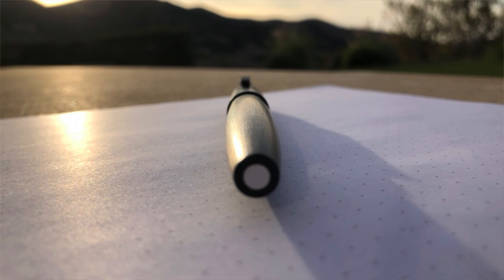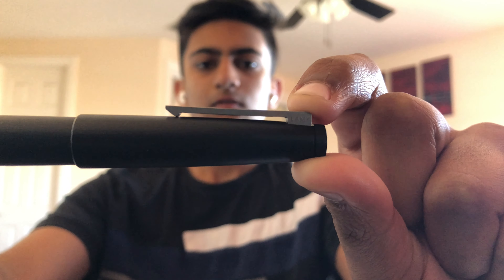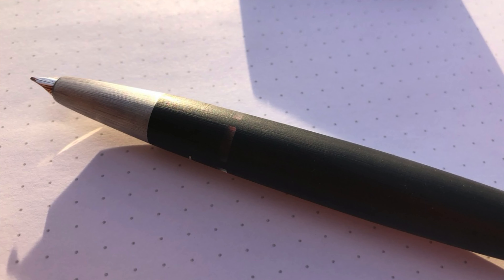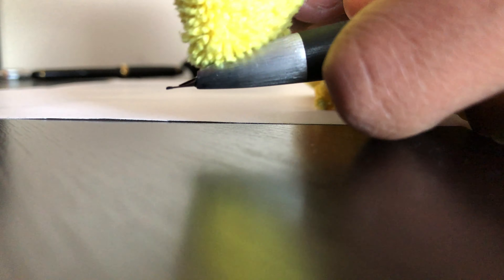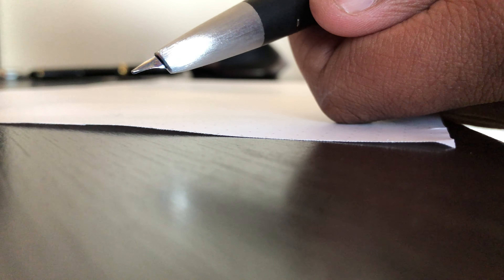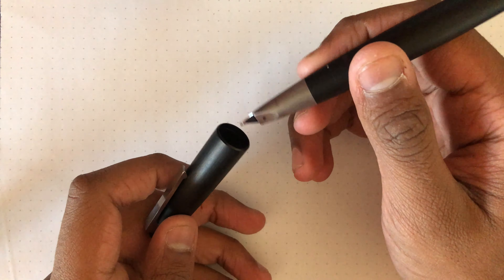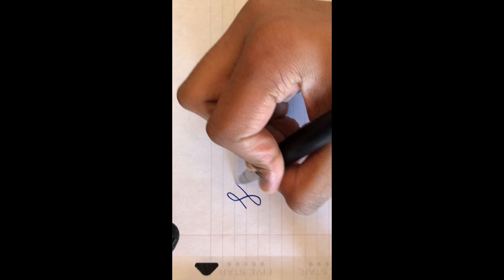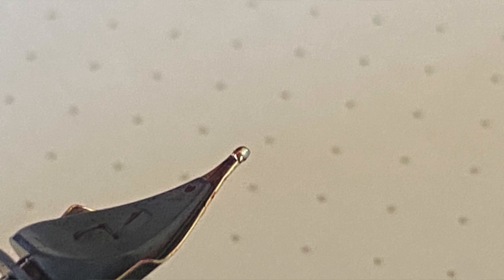The Lamy 2000 - A Complete Review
A review of one of my favorite pens.

Comment any suggestions you have.